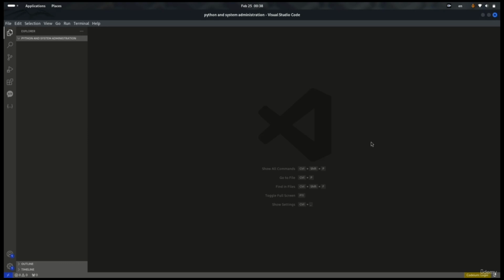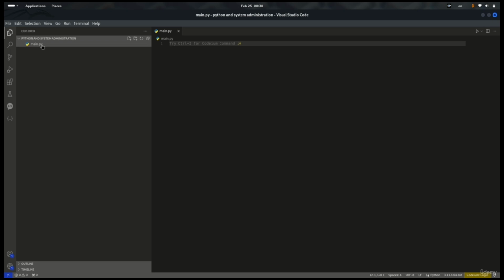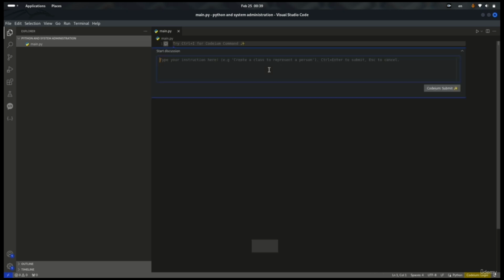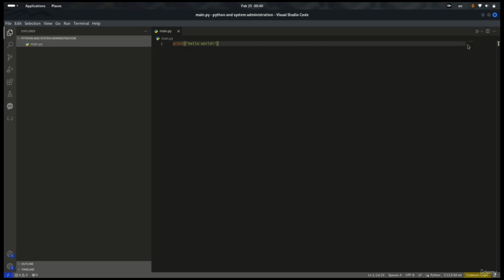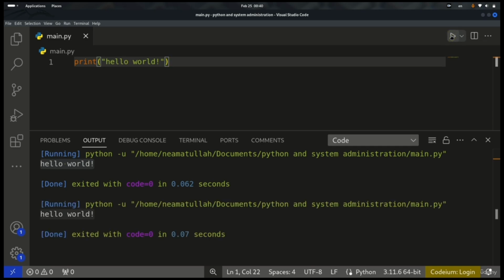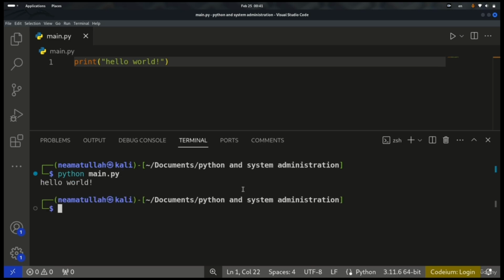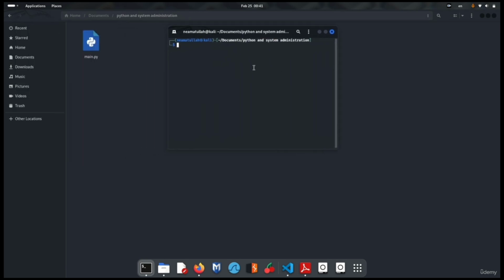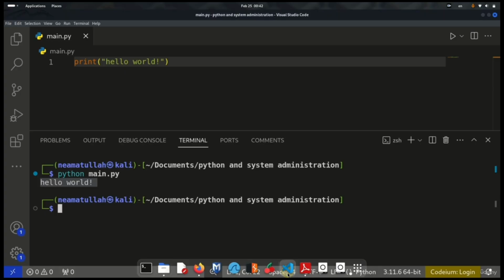#4 Python tutorial for beginners | Python First program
Python tutorial for beginners | Python First Program
🔥 What you will learn in this video:
This tutorial is perfect for:
✔️ Beginners
✔️ Students
✔️ New programmers